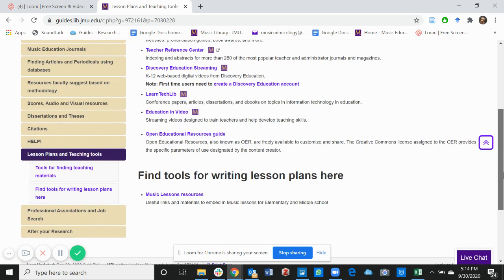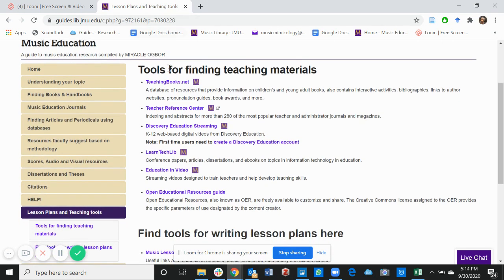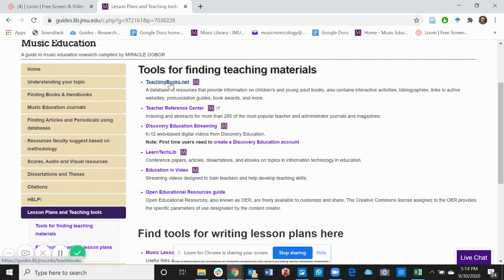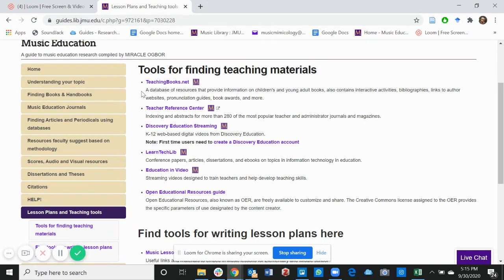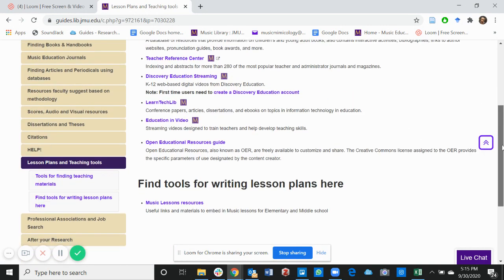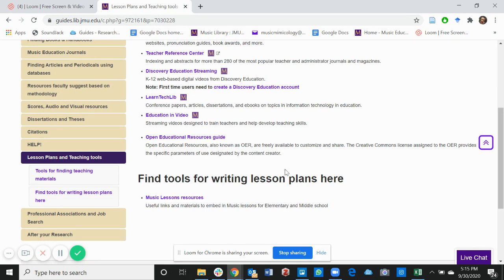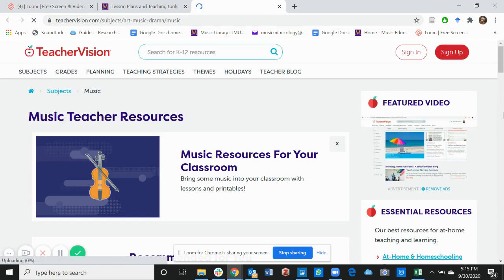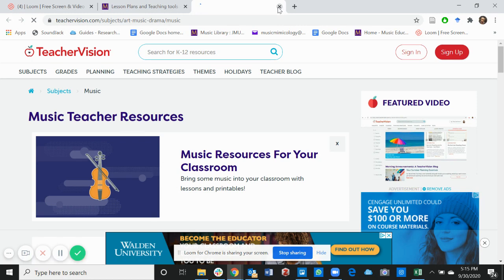JMU Libraries Music Education Guide: Lesson plans and teaching tools tab